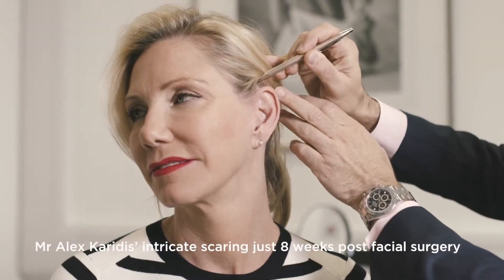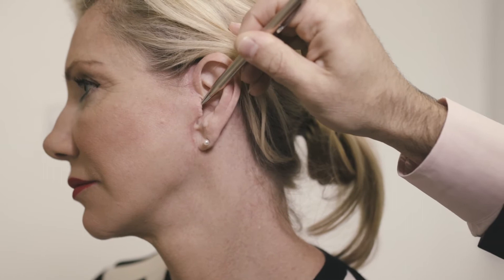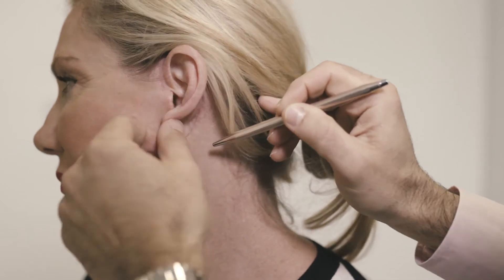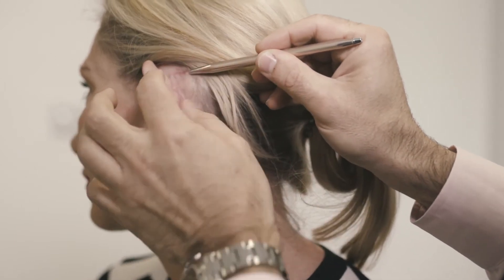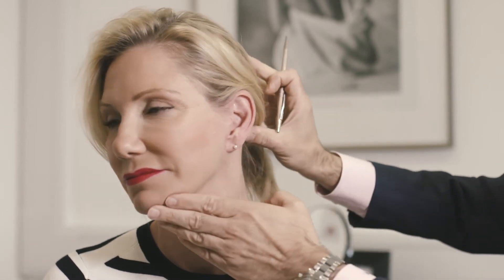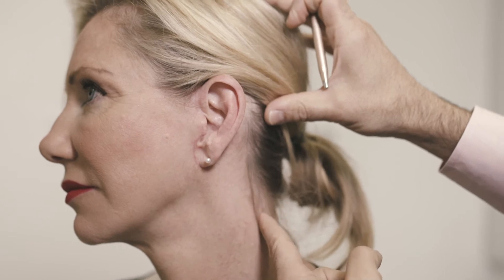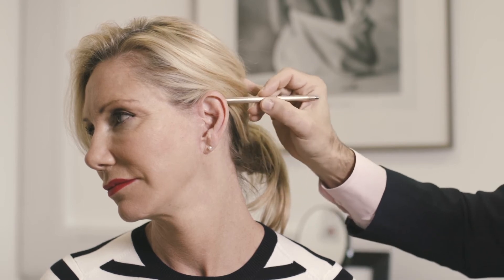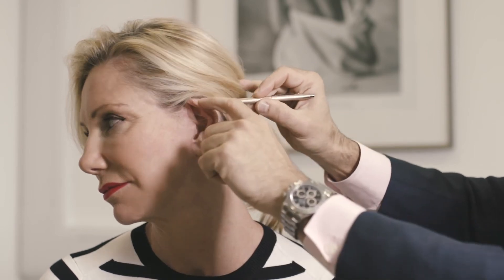Where Do Facelift Scars Go? | Karidis Clinic